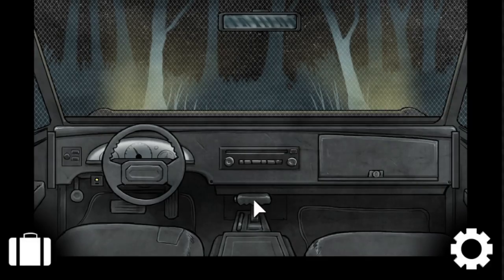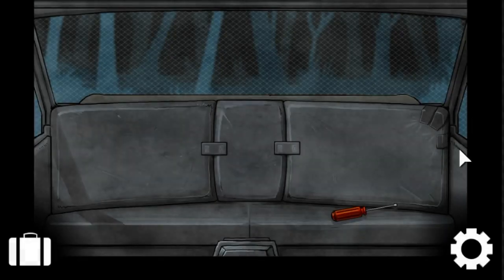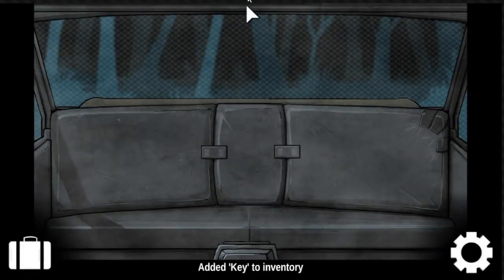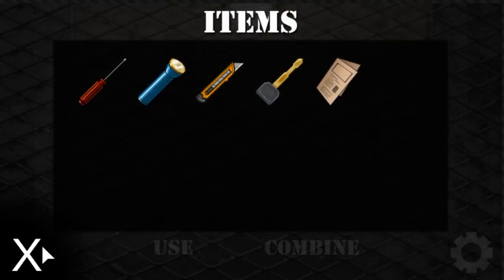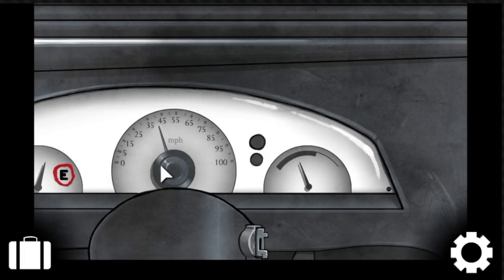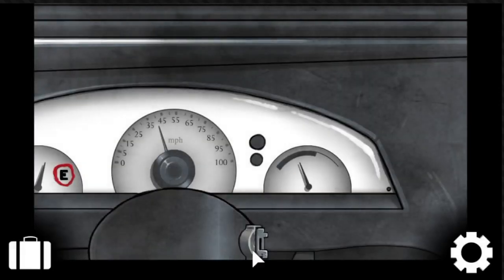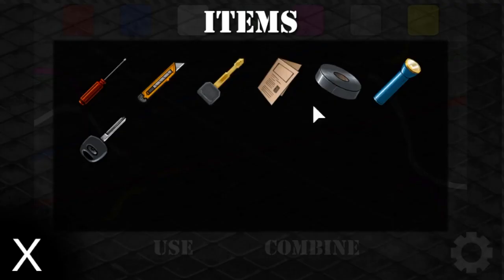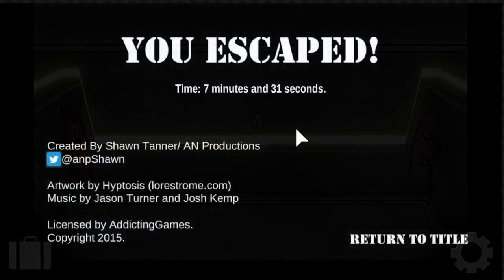Escape the Car Tutorial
Narrated tutorial of Escape the Car created by Afro-Ninja, played through Addicting Games.